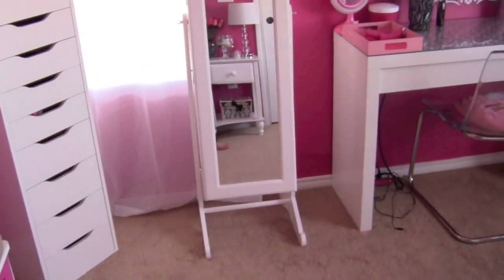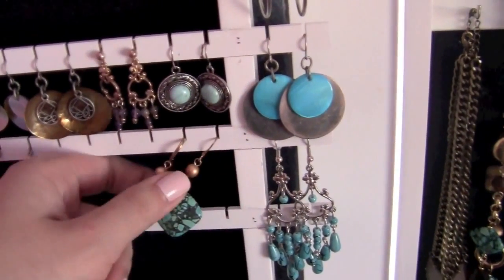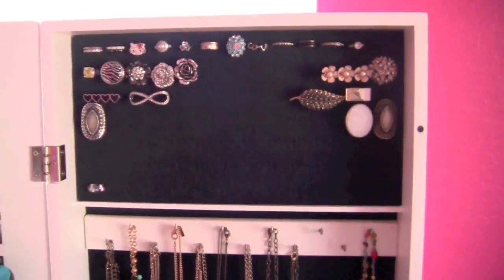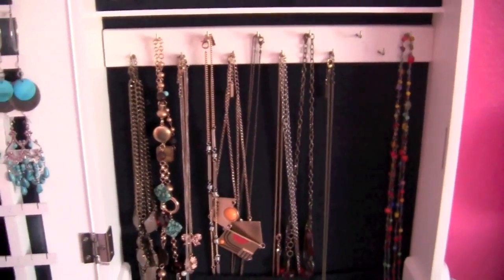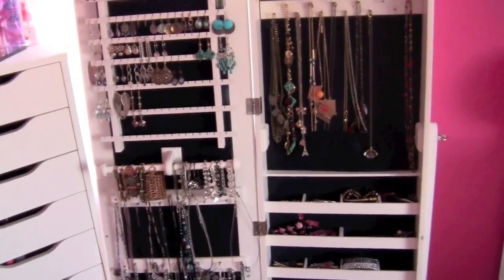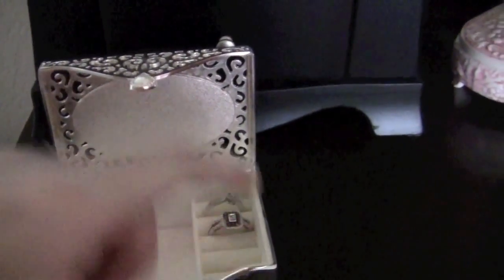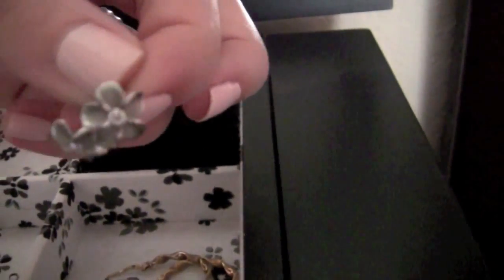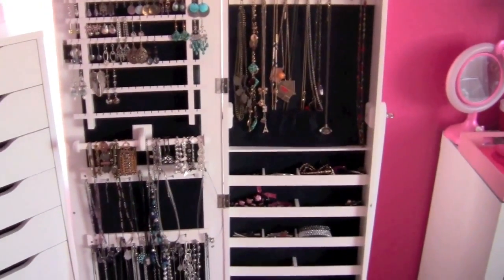My Jewelry Collection/Storage!!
I asked you guys on Twitter and Facebook which video you would like to see next. and this video won! Links below ;-)

xoxo Melissa

Products Mentioned:

Mirror Jewelry Armoire:

Mini Jewelry Armoire (Target):
Only available in store

Guess White Bracelet Watch: